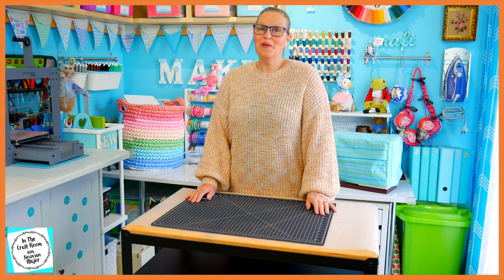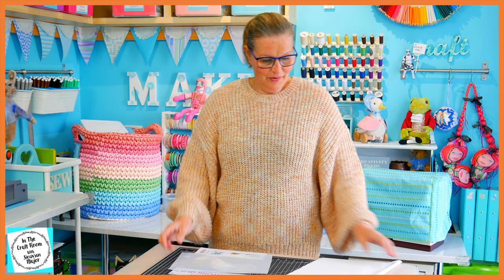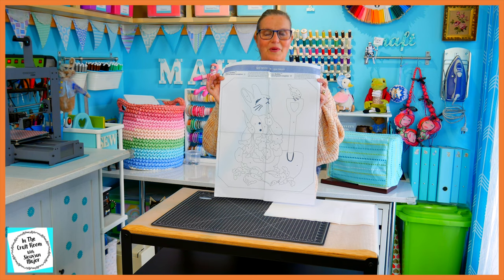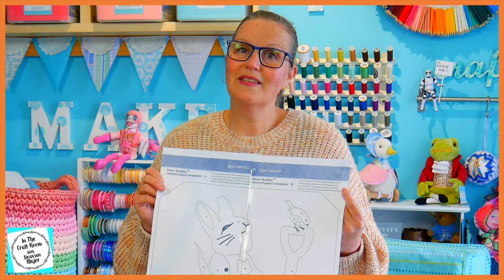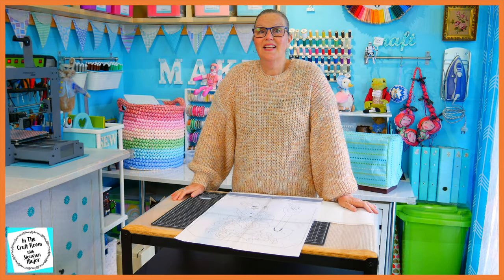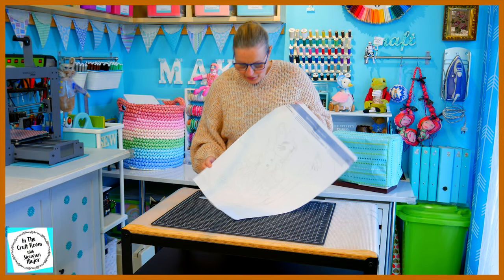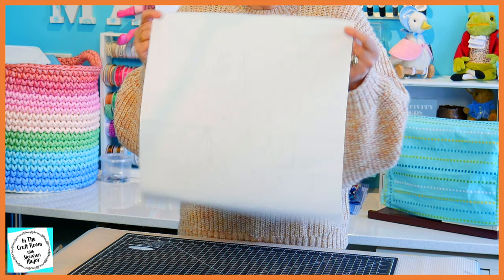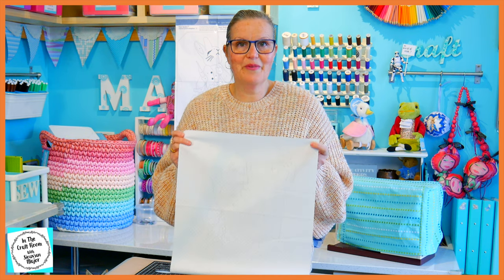Episode 108: Peter Rabbit Patchwork Quilt - Tracing out the Central Panel Appliqué!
In this episode, Siouxsan begins her phase two journey of the quilt with Issue 62 of the Peter Rabbit Patchwork Quilt part-works and begins the central panel appliqué.  Siouxsan traces out the design onto the cream spot fabric! Join her next time as she begins to appliqué the Peter Rabbit component of this appliqué!